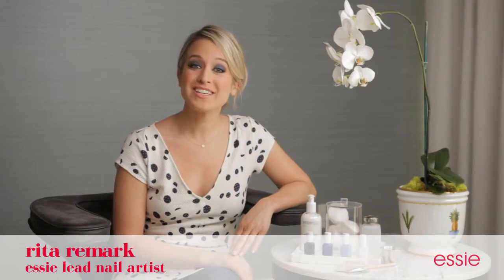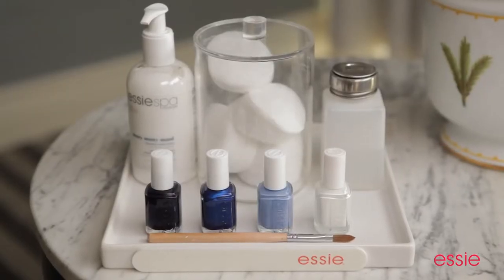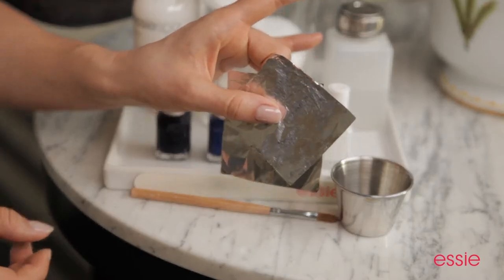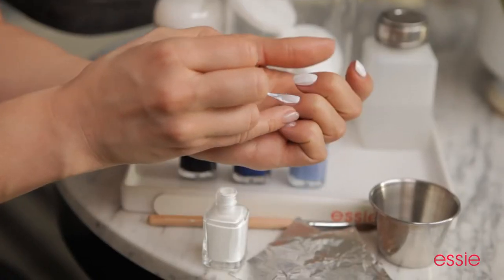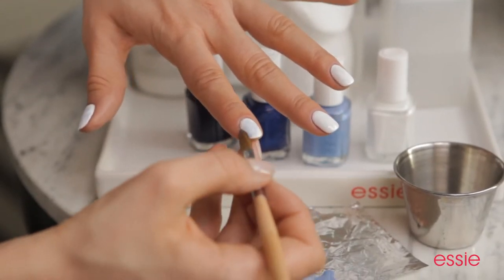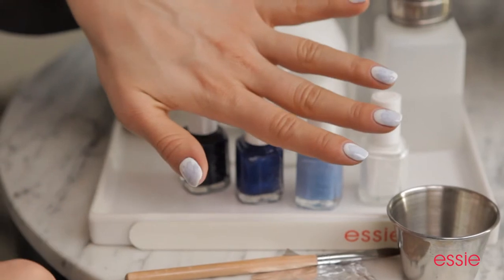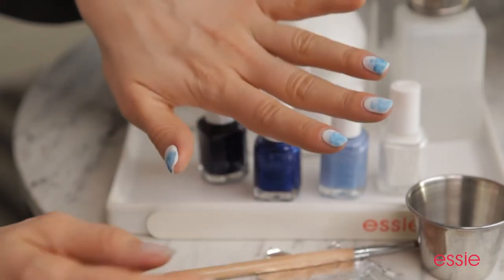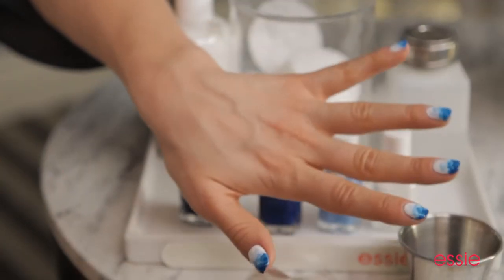Tuto nail art bleu délavé : Ink Spill by Essie Pro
Un nail art denim délavé pour l'été ? Demandez à votre manucure ce nail art, facile à réaliser avec le bon geste de pro et les vernis Essie Pro suivants : le vernis Blanc en base, puis les vernis bleu Lapiz of Luxury, Aruba Blue et Midnight Cami.